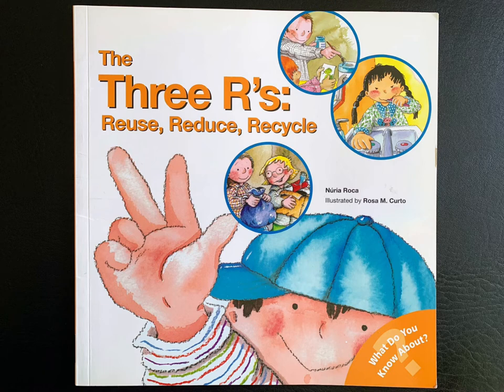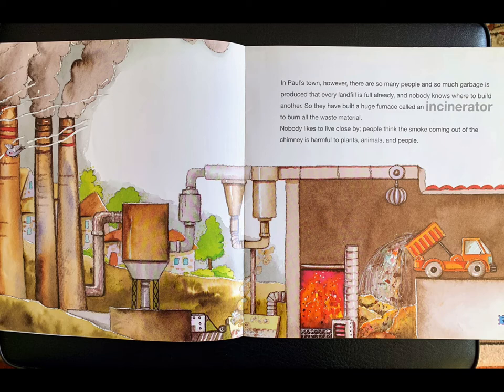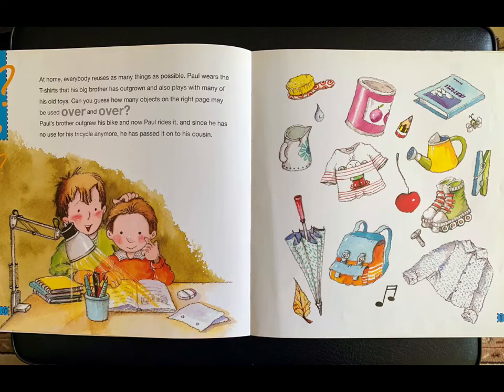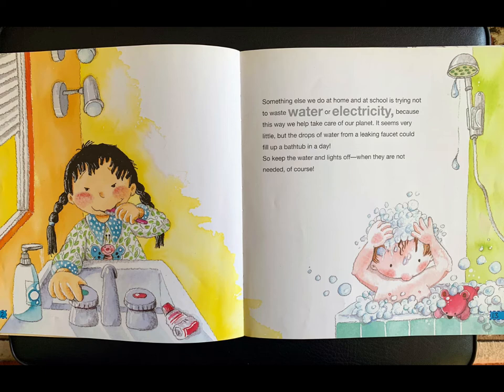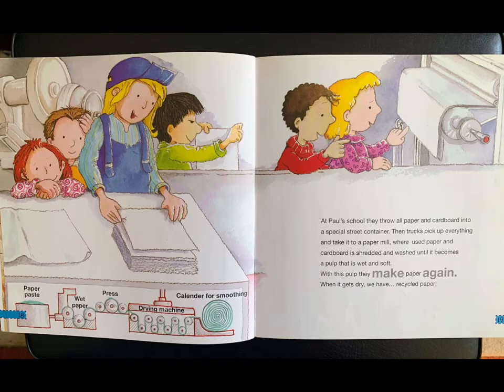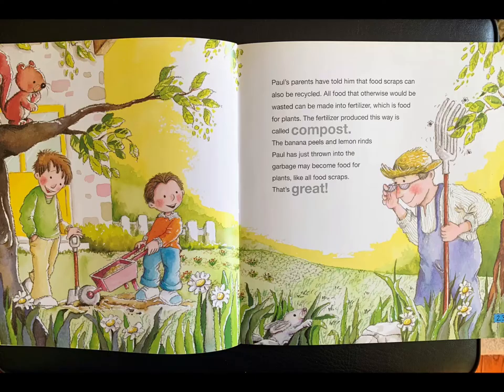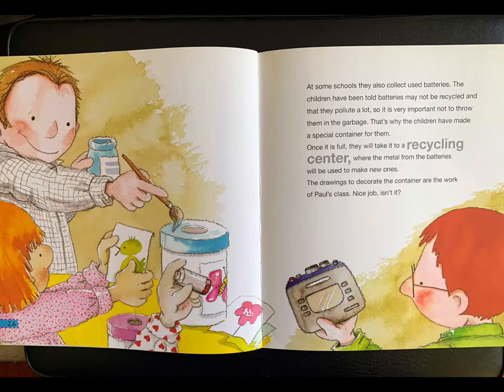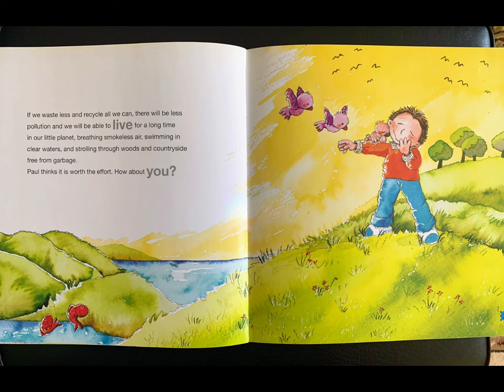The Three R’s : Reduce Reuse Recycle ♻️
Please Note:
I do own any rights of this book. This read aloud is solely for educational and recreational purpose for the young readers.

107. Limitations on exclusive rights: Fair use41